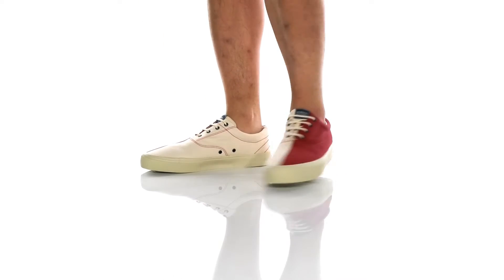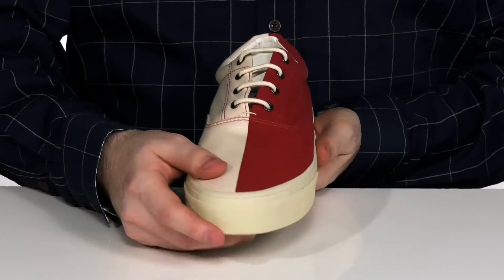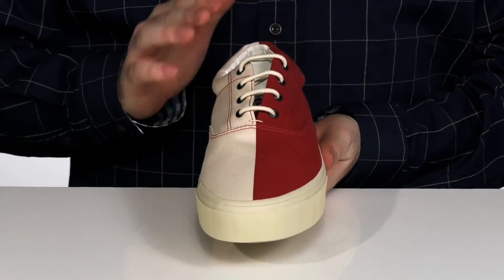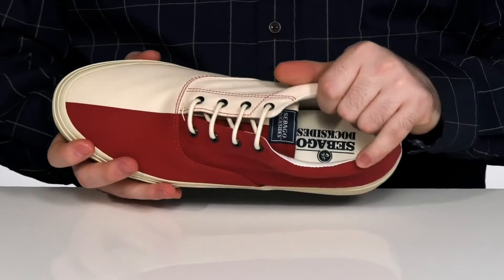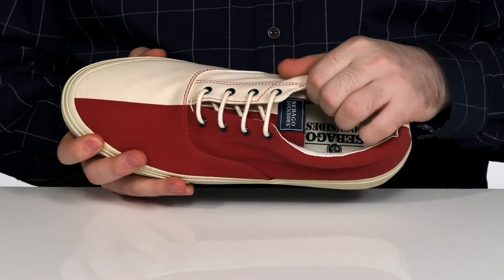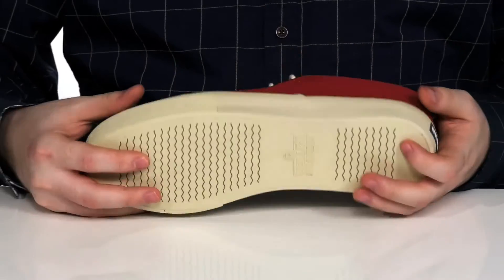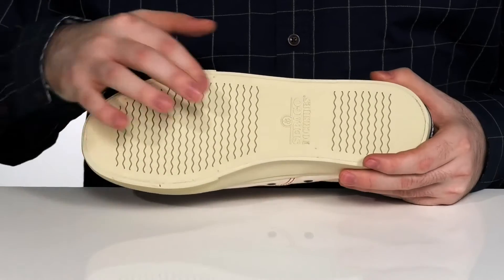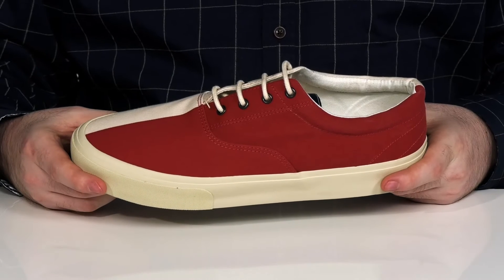Sebago John Flags SKU: 9368554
Sebago&reg; John Flags feature a classic lace-up style sneaker with color blocking detail throughout. Available in two color options. Providing a casual every day aesthetic.
Synthetic outsole.
Imported.

Product measurements were taken using size 9, width Regular (R). Please note that measurements may vary by size.